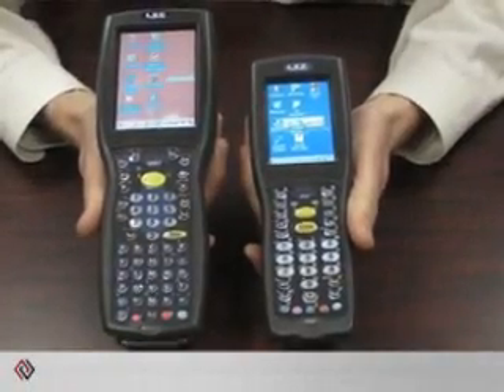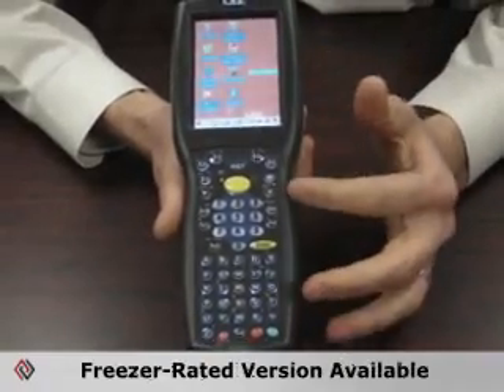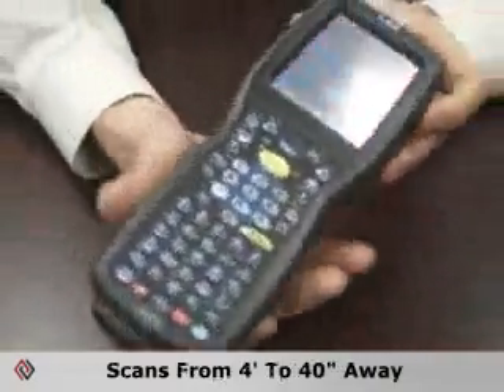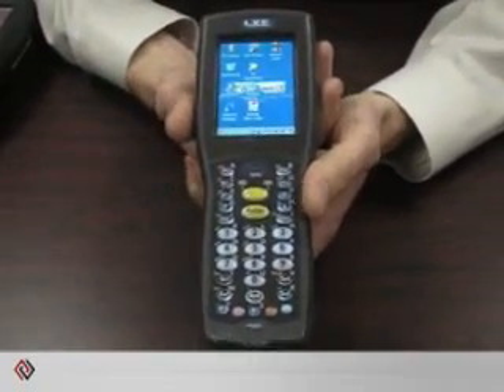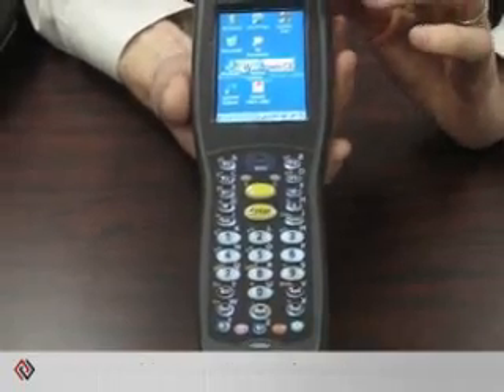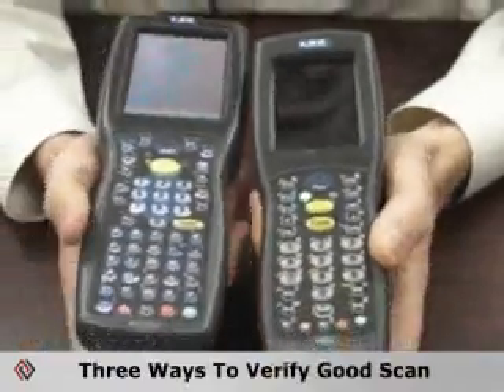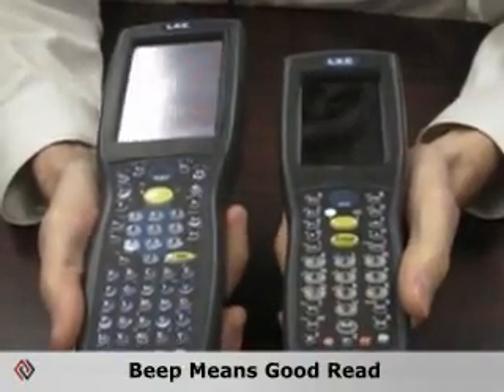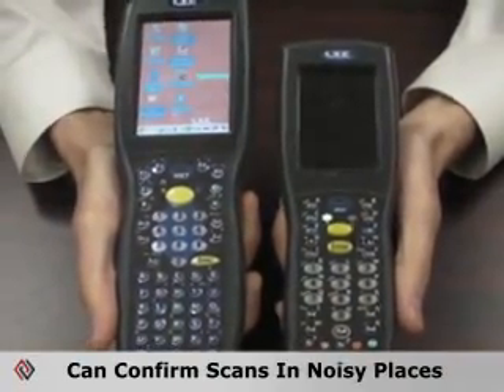MX8 and MX7 Handheld Computers from LXE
The MX7 and MX8 are LXE's vertical mobile terminals.  These devices are ideal for distribution centers where a rugged, lightweight data collection terminal is required.  They feature all range scanning capabilities and vibrate when a good scan occurs.  These barcode scanners are also voice enabled.